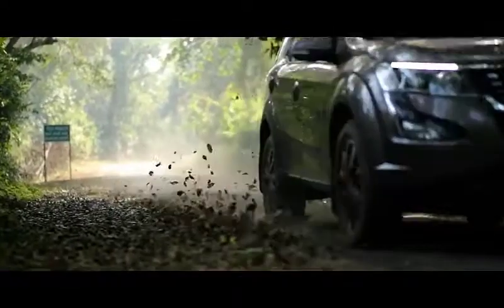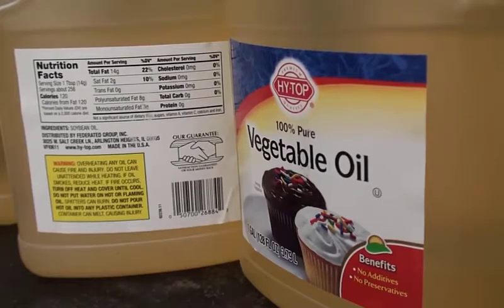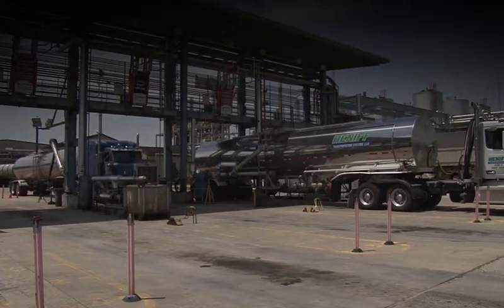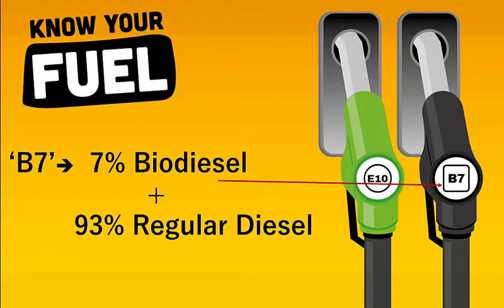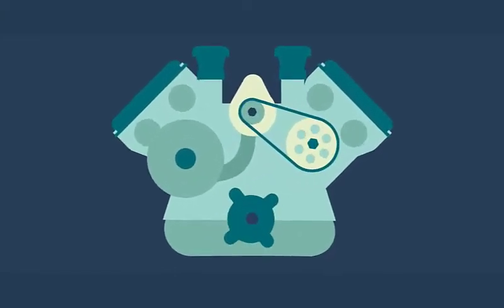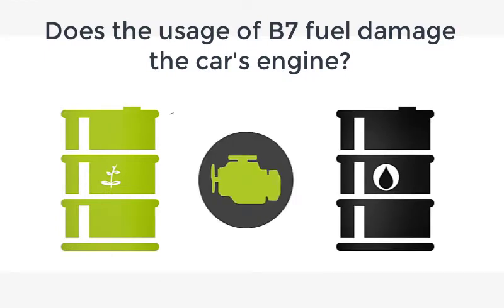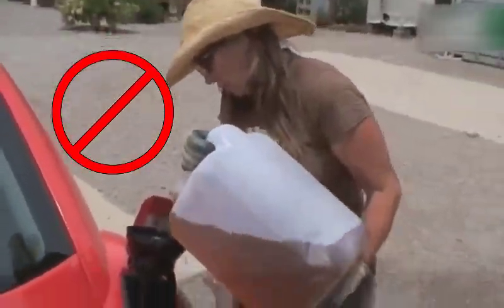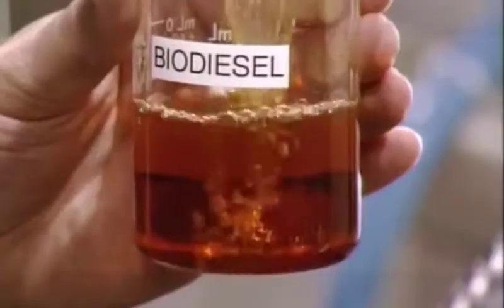Biodiesel - What is Biodiesel and how it is compatible with vehicles ?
Watch this informative video about Biodiesel. !